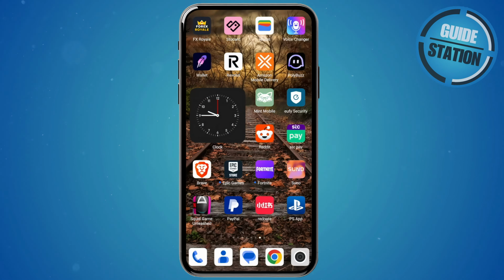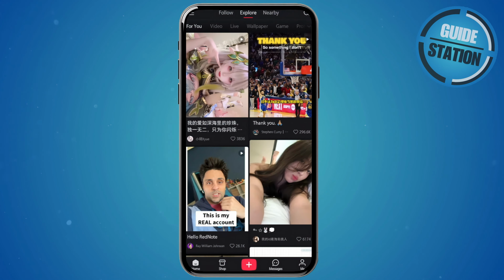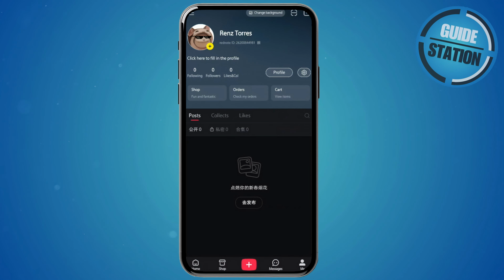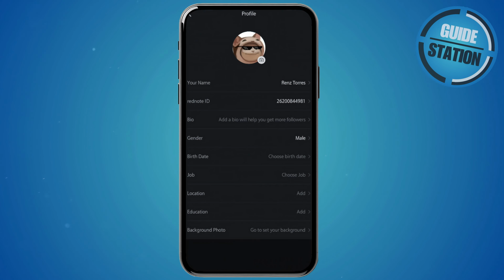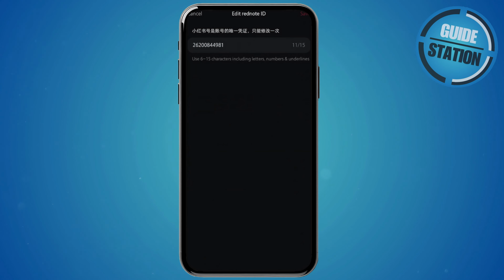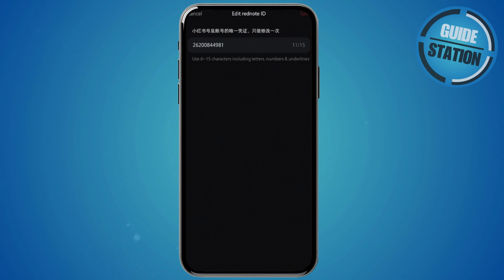How To Change RedNote Username- Change Username On RedNote app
How do I change my Rednote username? In this quick guide video, I will show you how to update your username on the rednote app.